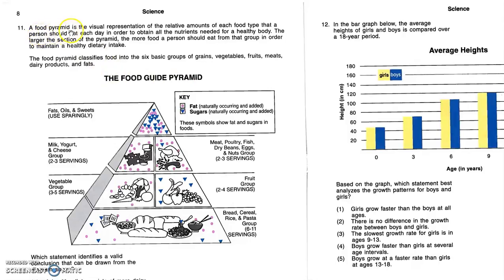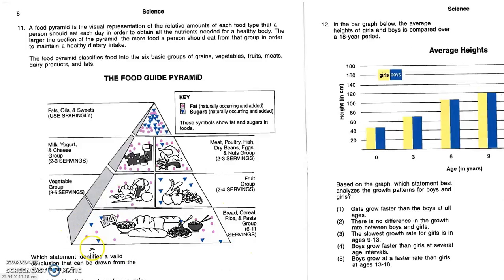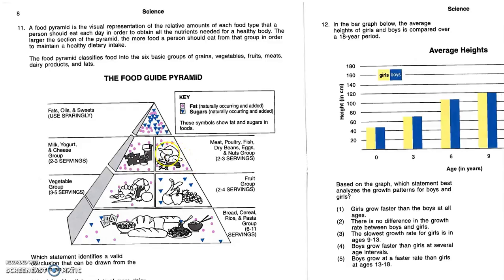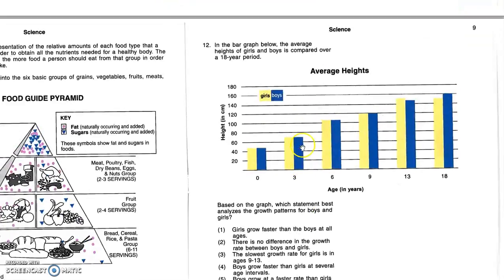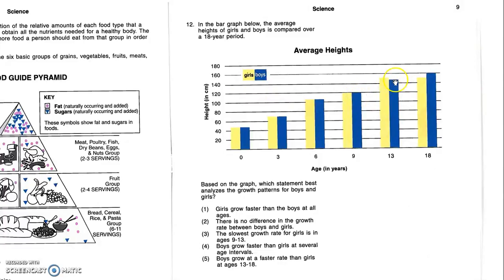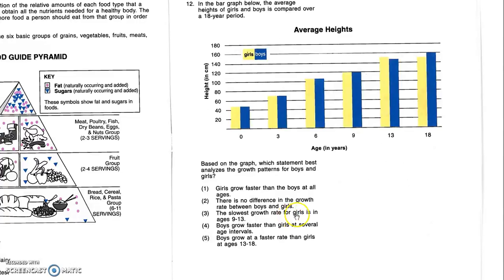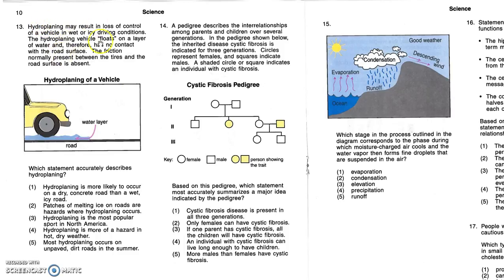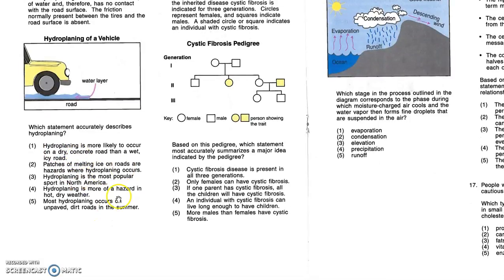GED Science Test | Past paper